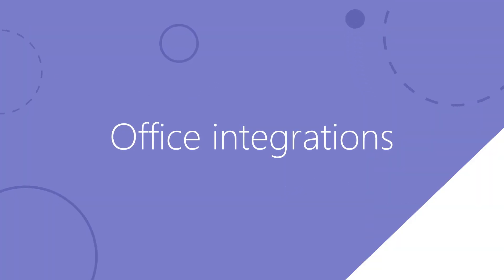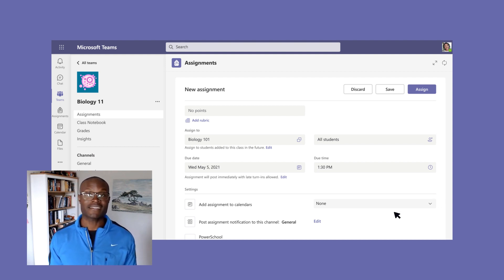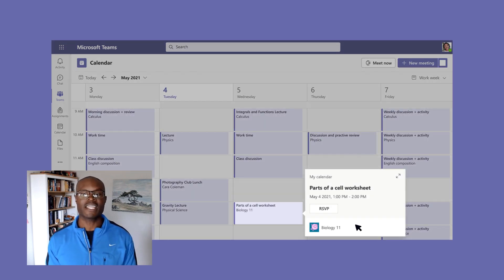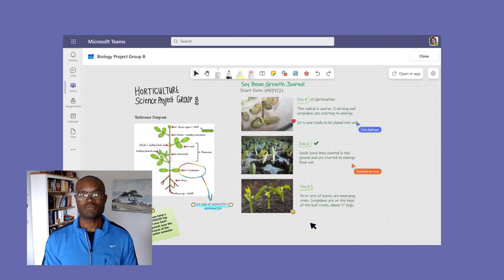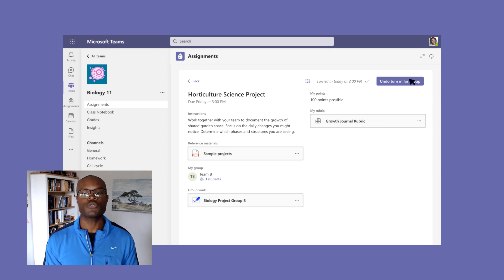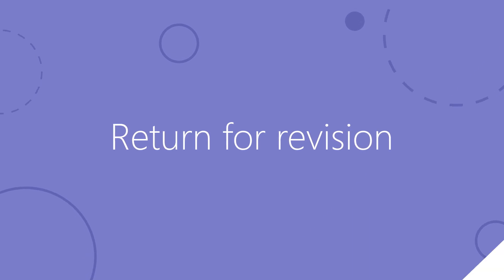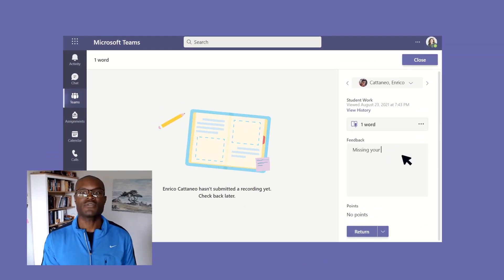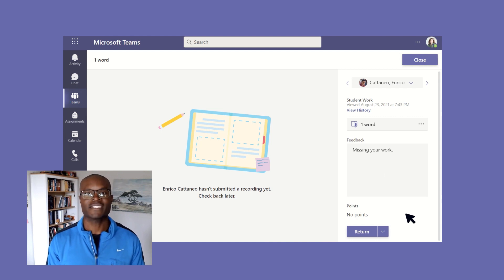Get Started with Microsoft Teams Assignments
Learn how these features in Microsoft Teams can help drive collaboration, empower student success, and make teachers’ lives easier.
✔ Group assignments
✔ Office 365 calendar integration
✔ Easy Forms editing

0:00 Introduction
0:28 Office integrations
0:55 Group assignments
1:20 Return for revision
1:53 Conclusion